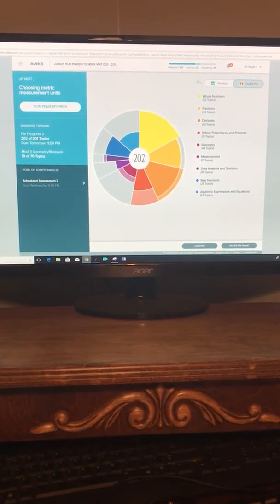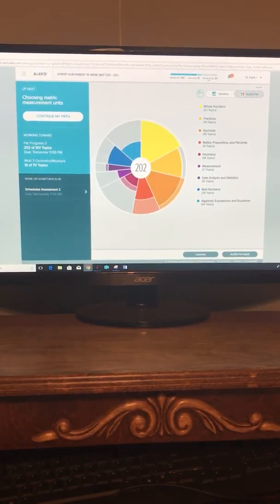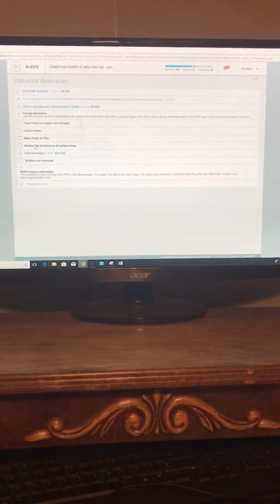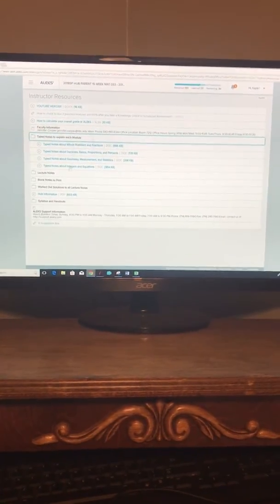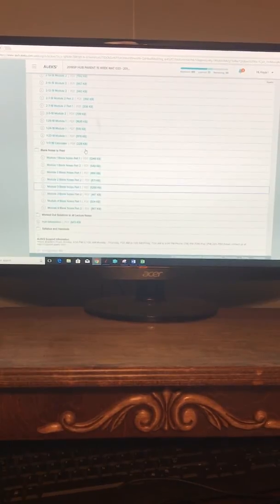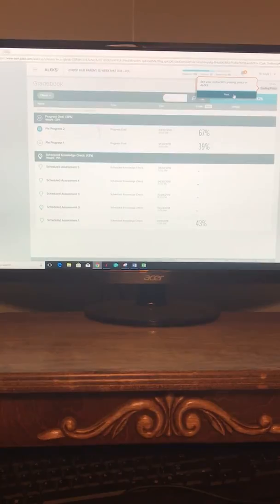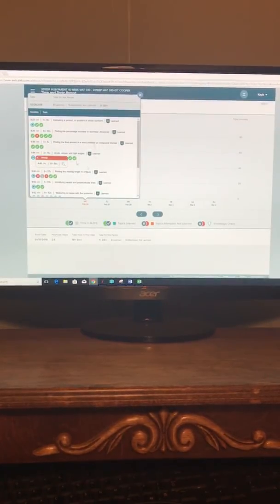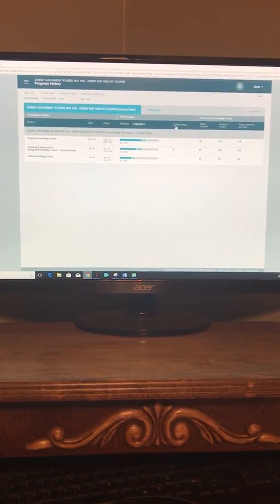ALEKS MATHCHAT FDTC REMINDERS